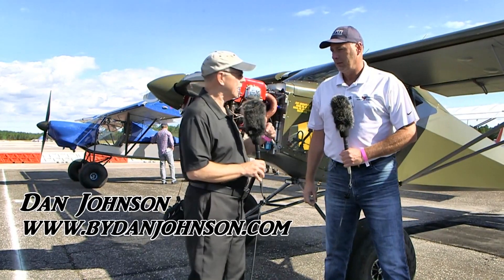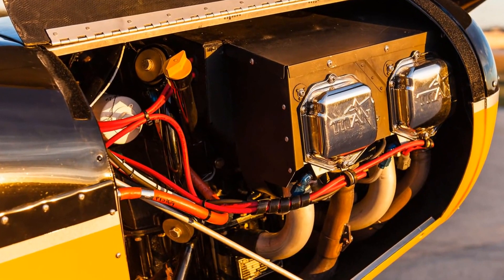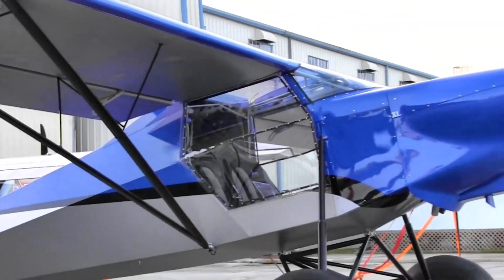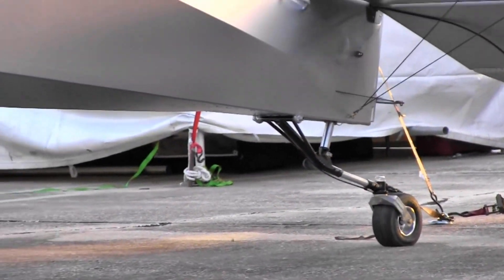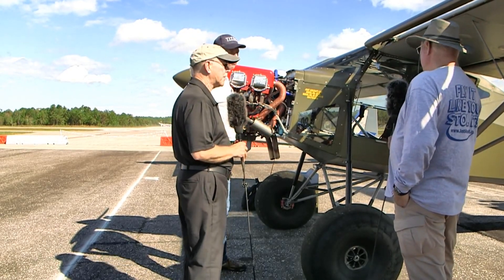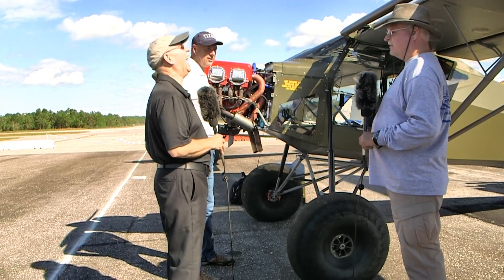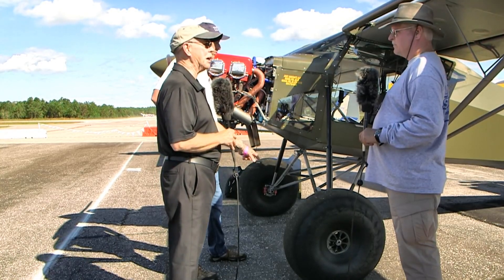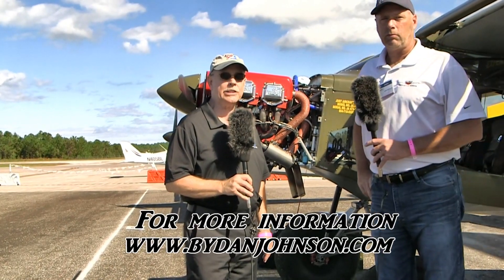Just Aircraft, Just Aircraft Super STOL, Titan 180 HP Engine, on Super STOL experimental aircraft.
– Just Aircraft SuperSTOL Gets Superpower with Titan’s 180 Horses! By Dan Johnson

Even before Continental Motors took over the former ECi, that company's Titan engine has been turning heads. CubCrafters was first to this party, installing the 180-horsepower engine on their Cubalike LSA, demonstrating very short takeoff rolls before climbing steeply. Since then, quite a few other producers have embraced the potent engine and more are coming. This development is sufficiently interesting that I am at work on an article about three "divisions" of powerplants for LSA, light kits, and ultralights.

However, all other users of the Titan are unlike Just Aircraft's SuperSTOL, which itself has turned many a head at airshow demonstrations. SuperSTOL was able to rivet pilots' attention when it performed with the 100-horsepower Rotax 912, so imagine the neck-snapping twists that will occur when people get a chance to see how this moveable-slats airplane on tall, telescoping gear performs with 180 horses doing the pulling.

Just Aircraft reported they started flight tests with the Titan OX-340 engine on their stretched SuperSTOL XL. "Due to a redesigned crankshaft, the Titan develops 180 horsepower with elevated torque levels," said James Ball, a principal of Engine Components, International or ECi. "Essentially, the engine started out as a 160 horsepower Lycoming, but ECi reconfigured the engine to have a larger displacement resulting in more power."

In 2015, Continental Motors announced they expanded more deeply into the Experimental and LSA sectors with the purchase of ECi, a San Antonio, Texas-based manufacturer of FAA-approved engine parts. The deal provided Continental with a strong foothold in the light aircraft market with the ECi's Titan line of engines including the X320, X340 and X370 models, all of which are based on Lycoming type designs.

Just Aircraft considers the Titan a good option for the SuperSTOL. "It's premature to discuss performance numbers," said XL designer Troy Woodland (seen in the lead photo doing what he does so well at airshows). However, Troy is quick to add, "But there clearly is an improvement in the takeoff roll and rate of climb.

We brought our newest SuperSTOL to Sebring 2016 on a trailer to introduce the Titan and the response was very positive and enthusiastic. Since then, we've started flying it and we're pleased with the results."
As is often the case, Troy is being a bit laid-back and modest, as the video below testifies.

Sold as a complete kit for homebuilders, Just's SuperSTOL XL offers "unparalleled performance in short takeoffs, landings and slow flight. Configured as a high wing, with two [side-by-side] seats and tundra tires, the XL can be set down in virtually any clearing."

Titan 180 HP Aircraft Engine on Just Aircraft Super STOL